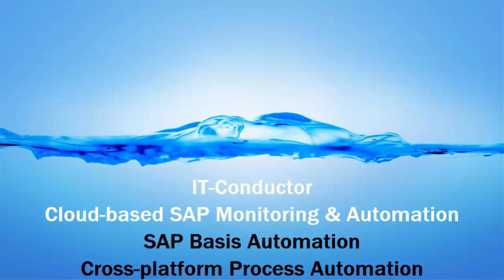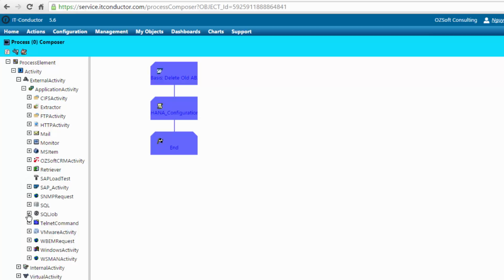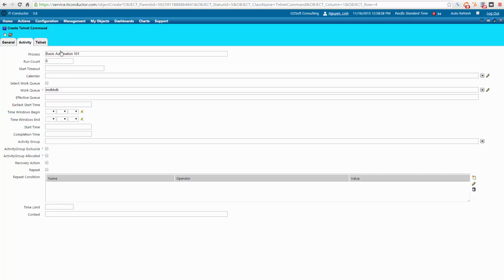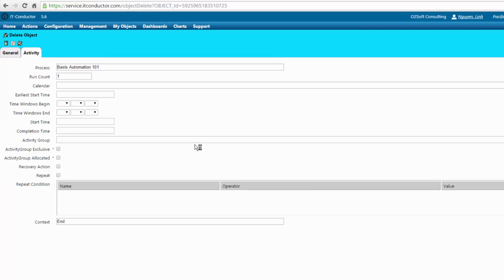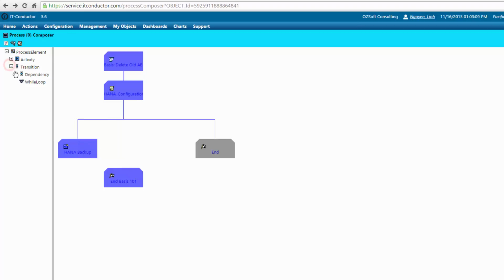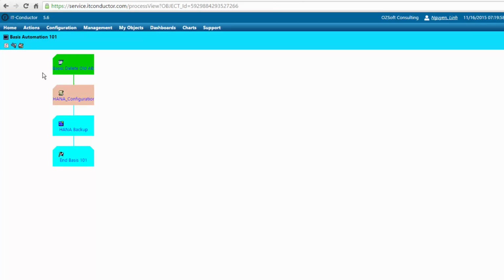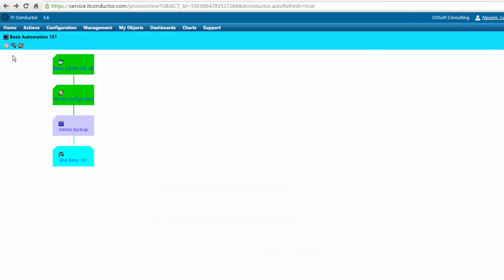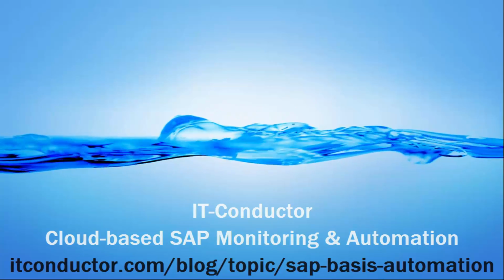SAP Basis, Let's Automate IT (Topic 4: Cross-platform Process Automation)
SAP Basis Automation Series
Compose and Schedule a process workflow of dependent application jobs (apps, database, OS) to achieve SAP Basis housekeeping tasks with IT-Conductor, a cloud-based solution which enables customers to Stop Guessing and Start Managing by automating IT processes for the IT team. We specialize in enterprise application performance management with Automation, Monitoring, Management and Optimization